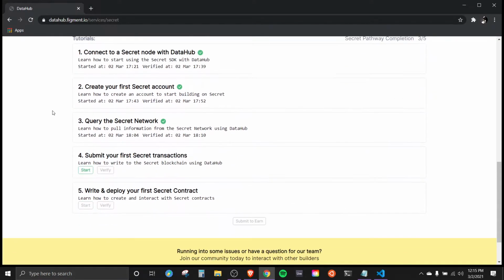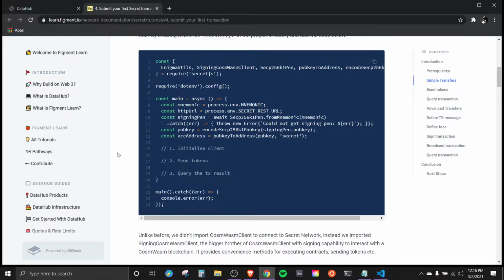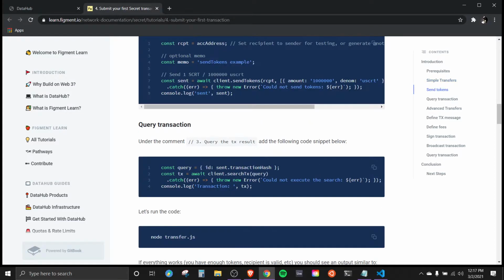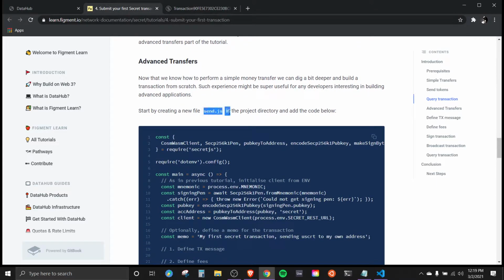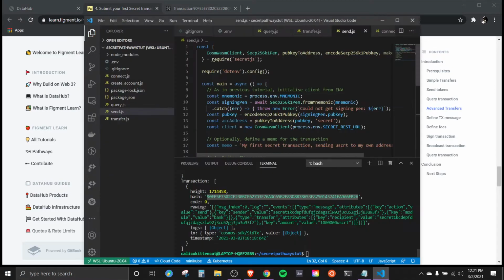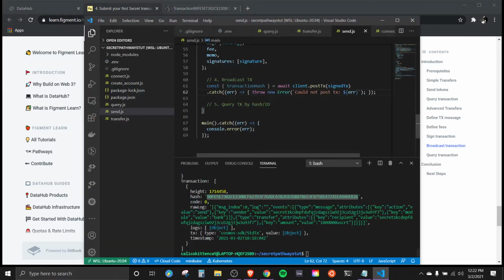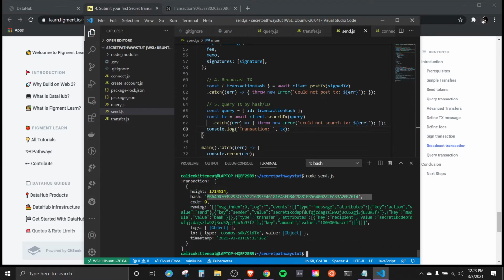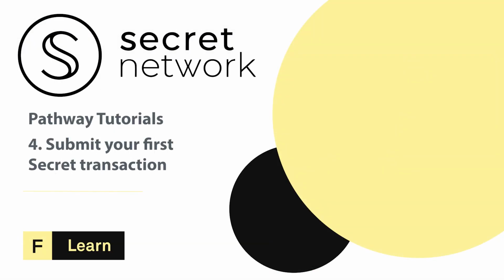SECRET Learn Pathway Tutorial #4 - Submit your first Secret transaction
⚠ Content in this video refers to the old pathway which is now deprecated. For the latest pathway please check

Intro - At some point, while building on the Secret Network, you will want to submit transactions.
In this tutorial, we will learn two ways to submit transactions using SecretJS and a DataHub node.